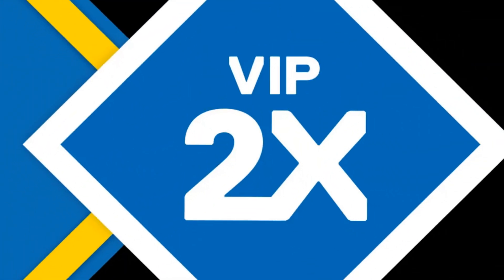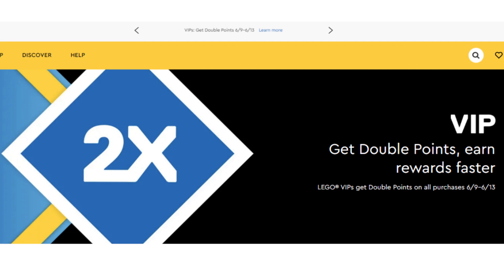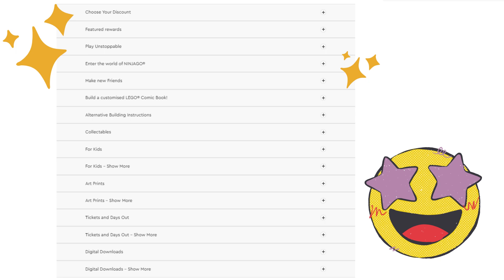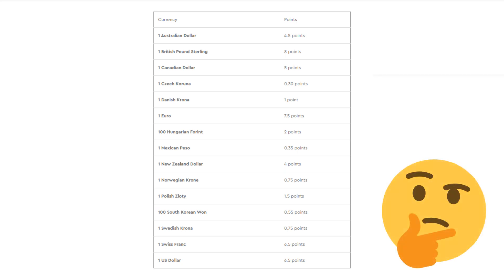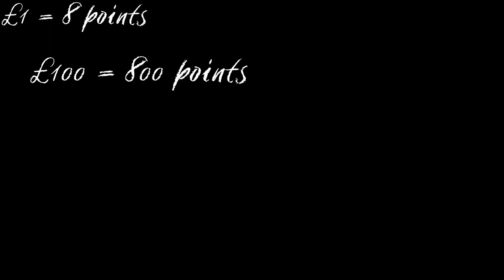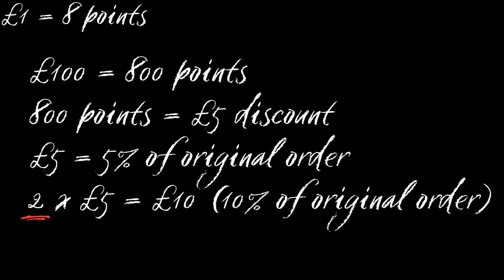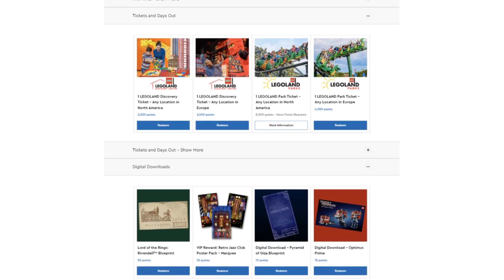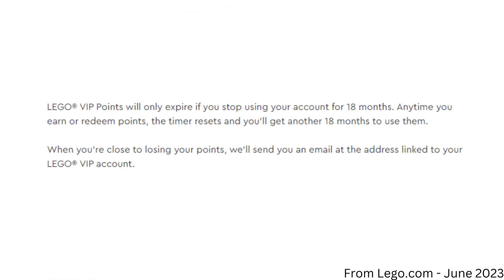Double Lego VIP points are coming back! (June 2023)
Let's discuss when this is happening and what double VIP points actually means.

(While stocks last)